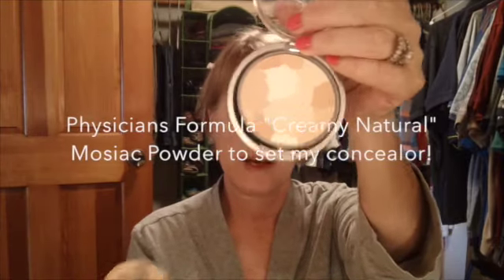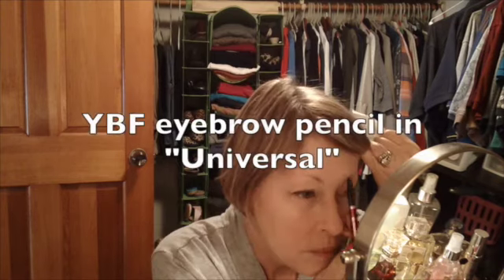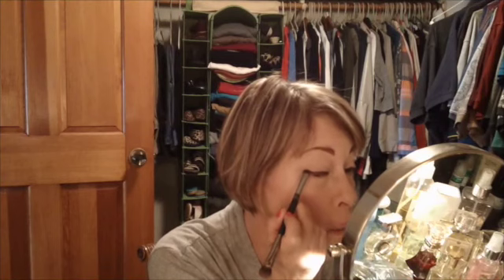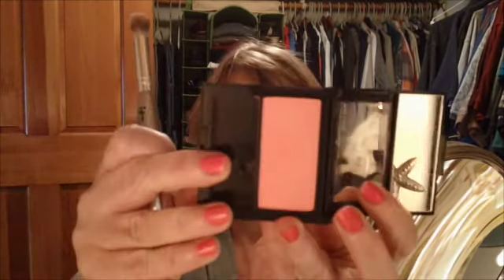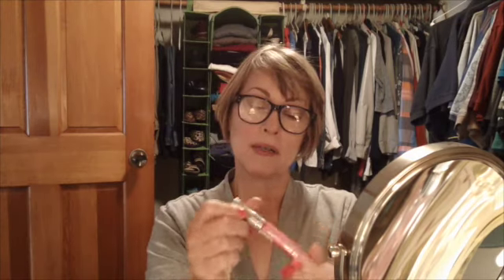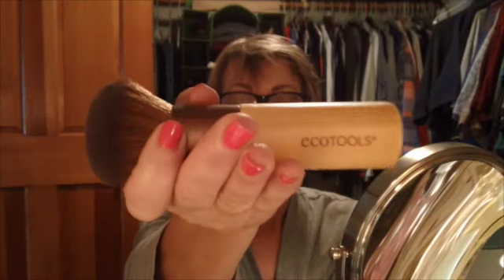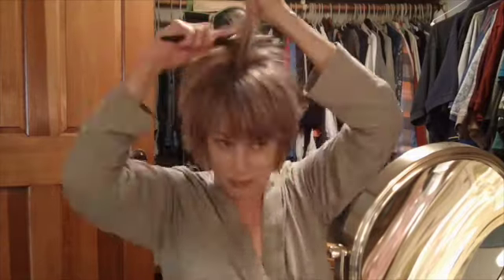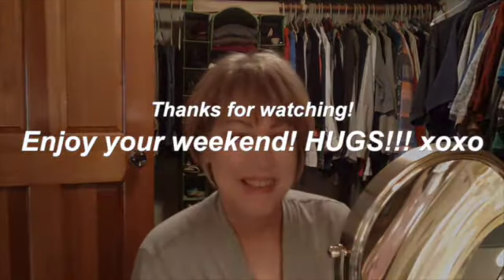Waking up & FOTD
Hope you all have a great weekend! Hugs! xoxox :-)